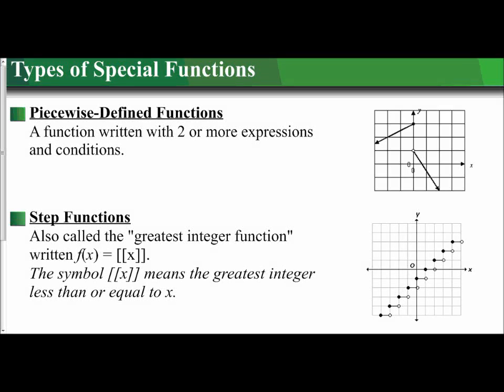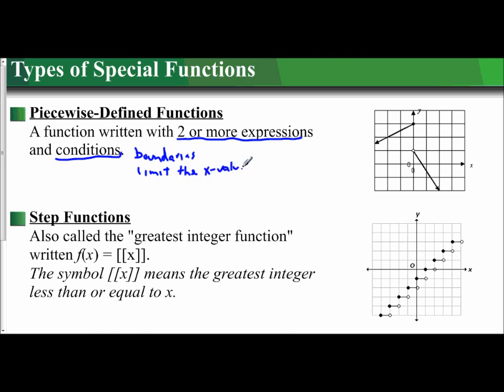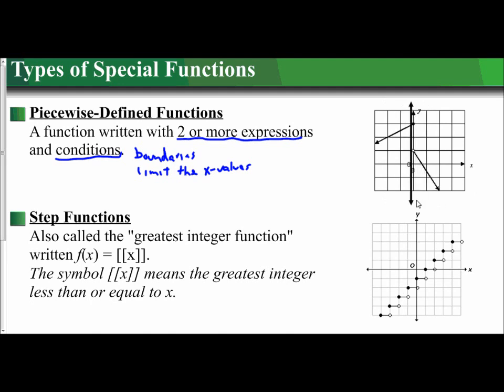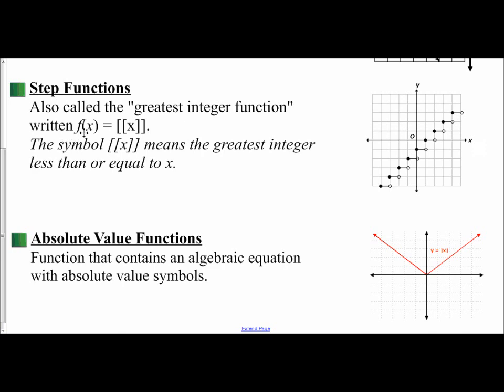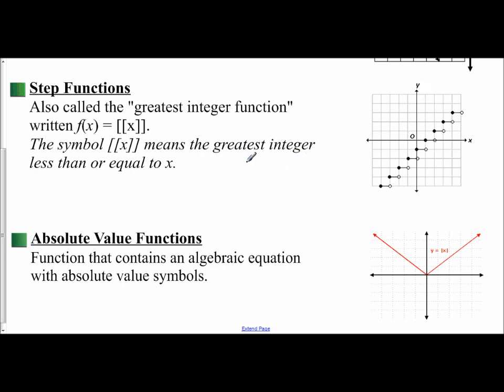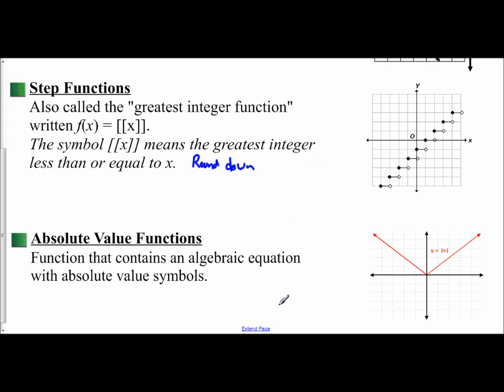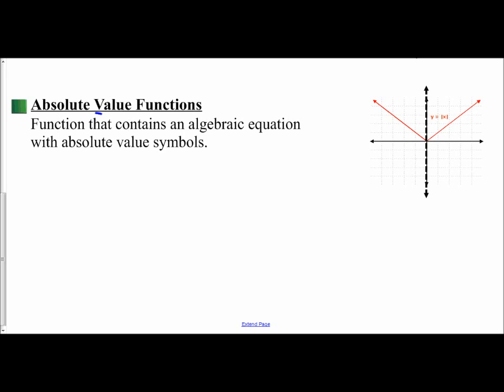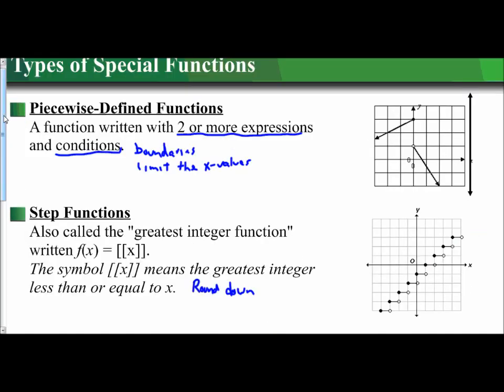Lesson 2.6 - Introduction to Special Functions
The following video introduces the three types of speical functions that will be examined in this lesson (piecewise, step, and absolute value functions).